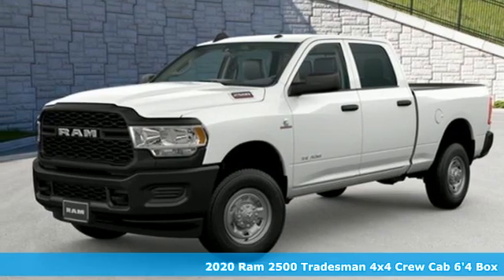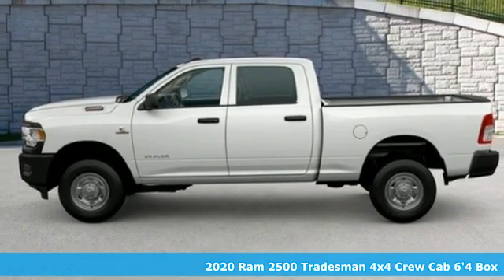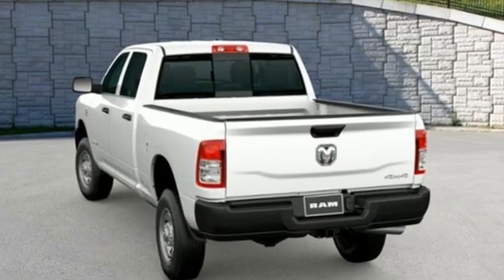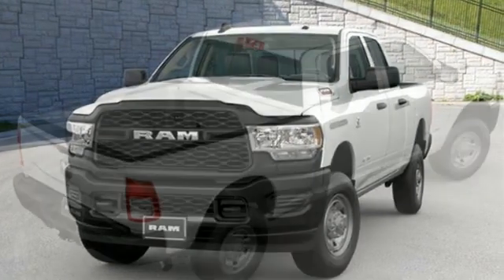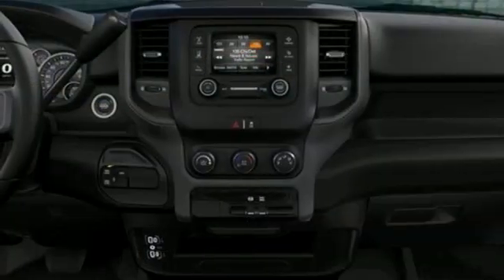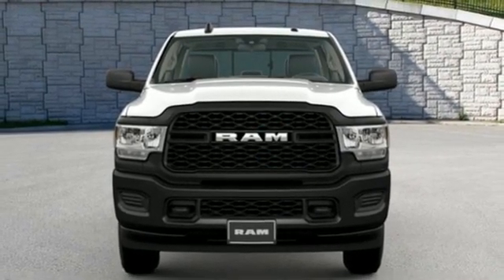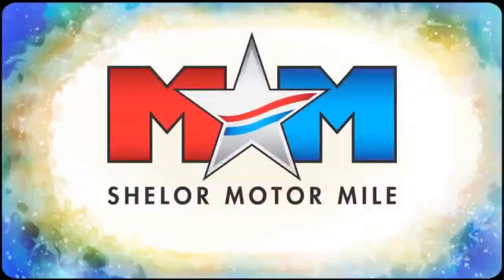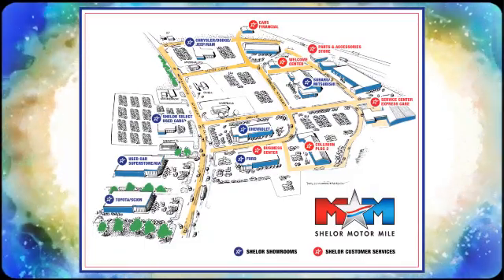New 2020 Ram 2500 Christiansburg VA Blacksburg, VA DC200774 - SOLD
Year: 2020
Make: Ram
Model: 2500
Trim: Crew Cab Pickup
Engine: 6.7L Straight 6 Cylinder Engine
Transmission: 6-Speed A/T
Color: Bright White Clear Coat
Interior: TXX8
Stock #: DC200774
VIN: 3C6UR5CL5LG193151
Tradesman trim, Bright White Clear Coat exterior. iPod/MP3 Input, Bluetooth, Keyless Start, Back-Up Camera, ENGINE: 6.7L I6 CUMMINS TURBO DIESEL, ANTI-SPIN DIFFERENTIAL REAR AXLE, TRANSMISSION: 6-SPEED AUTOMATIC (68RF... CLICK NOW!br /br /KEY FEATURES INCLUDEbr /4x4, Back-Up Camera, iPod/MP3 Input, Bluetooth, Trailer Hitch, Keyless Start. MP3 Player, Privacy Glass, Child Safety Locks, Electronic Stability Control, Brake Assist. br /br /OPTION PACKAGESbr /ENGINE: 6.7L I6 CUMMINS TURBO DIESEL Selective Catalytic Reduction (Urea), Dual 730 Amp Maintenance Free Batteries, Cummins Turbo Diesel Badge, Heavy Duty Engine Cooling, Tow Hooks, Diesel Exhaust Brake, Supplemental Heater, Front Bumper Sight Shields, Capless Fuel Fill w/o Discriminator, ANTI-SPIN DIFFERENTIAL REAR AXLE, POWER ADJUST & HEATED BLACK TOW MIRRORS Mirror Running Lights, Exterior Mirrors w/Supplemental Signals, Exterior Mirrors Courtesy Lamps, Trailer Tow Mirrors, TRANSMISSION: 6-SPEED AUTOMATIC (68RFE) Urethane Shift Control. br /br /WHY BUY FROM USbr /At Shelor Motor Mile we have a price and payment to fit any budget. Our big selection means even bigger savings! Need extra spending money? Shelor wants your vehicle, and we're paying top dollar! br /br /Tax DMV Fees & $597 processing fee are not included in vehicle prices shown and must be paid by the purchaser. Vehicle information and equipment is based off standard equipment as decoded from VIN and may vary from vehicle to vehicle.br / Chevrolet Ford Chrysler Dodge Jeep & Ram prices include current factory rebates and incentives some of which may require financing through the manufacturer and/or the customer must own/trade a certain make of vehicle. Residency restrictions apply see dealer for details and restrictions. All pricing and details are believed to be accurate but we do not warrant or guarantee such accuracy. The prices shown above may vary from region to region as will incentives and are subject to change.